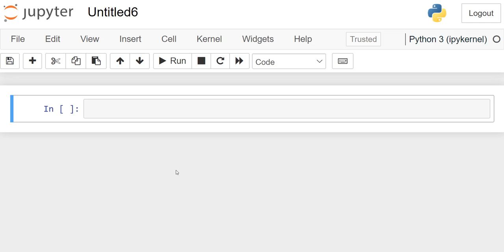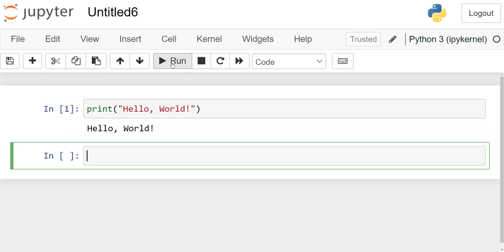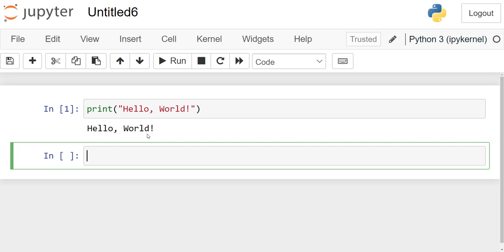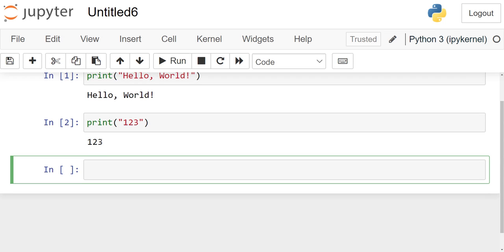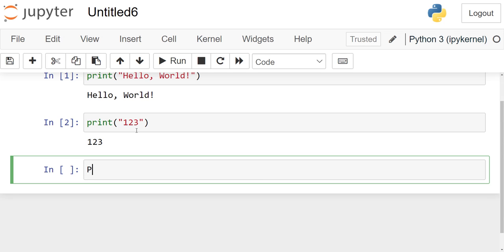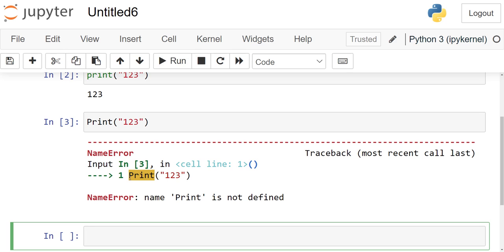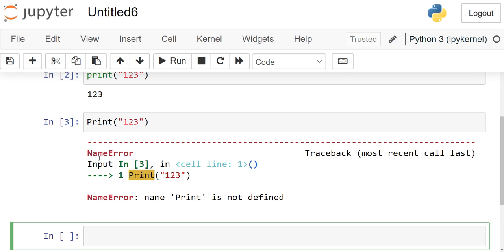print command in python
# Statisticians Club, this video explain the print command in Python. How we can apply this command in python.